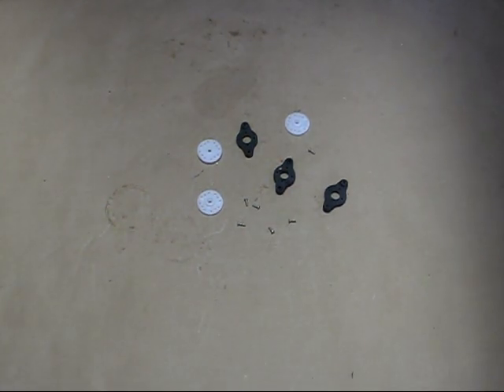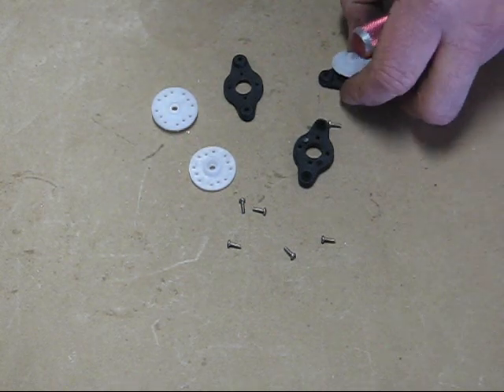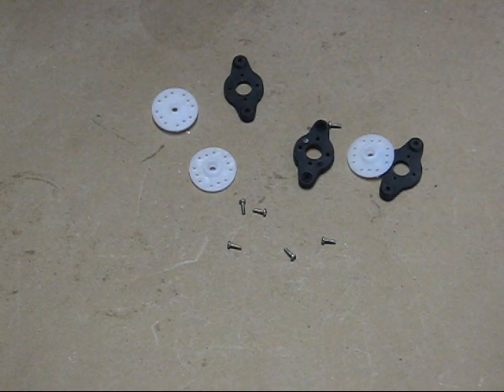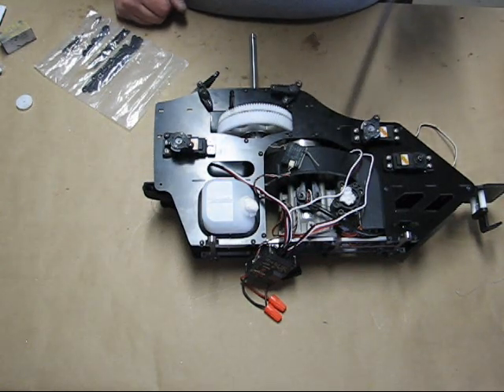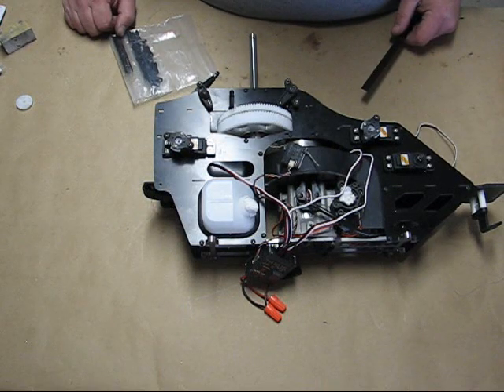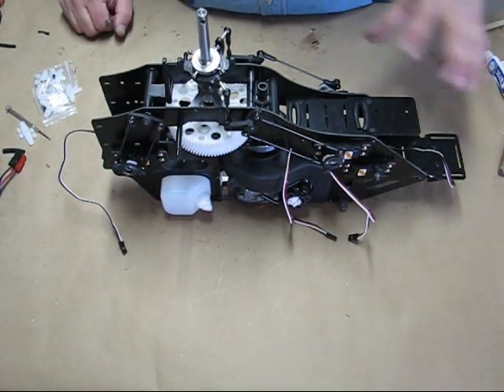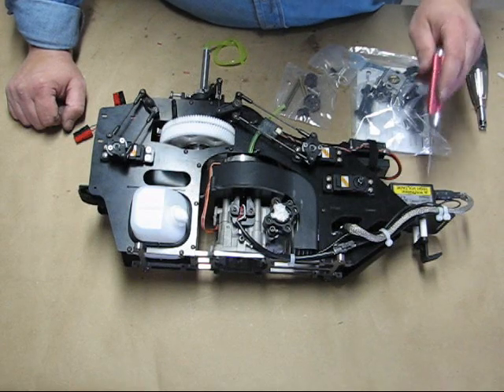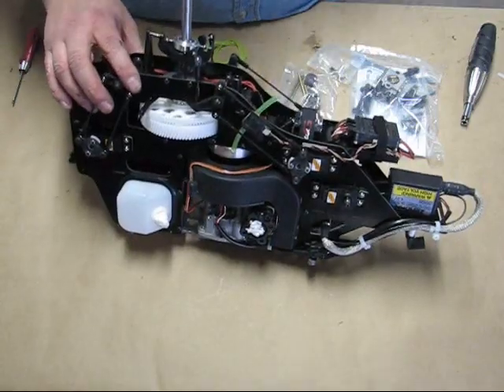Radikal G20 Build - Part 09- Servos/Electronics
Videos provided by James "sparx" Kovach of AllThingsThatFly.com